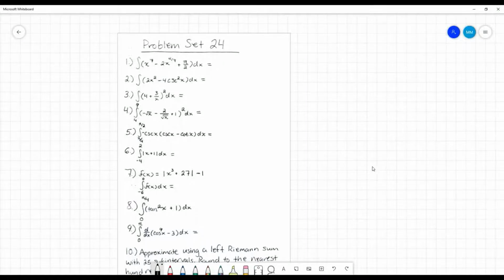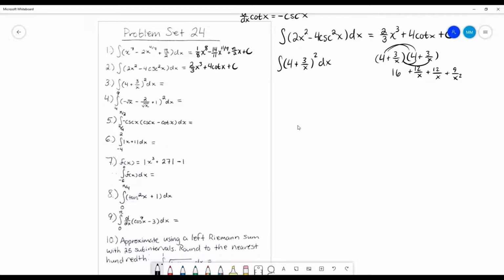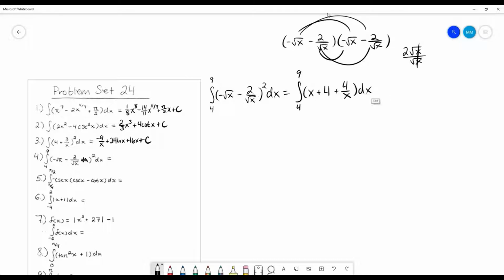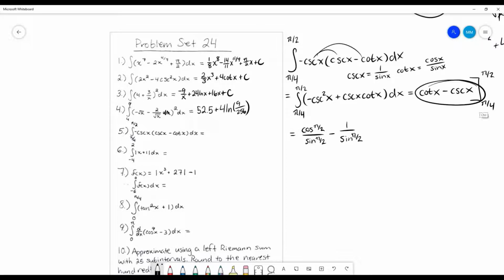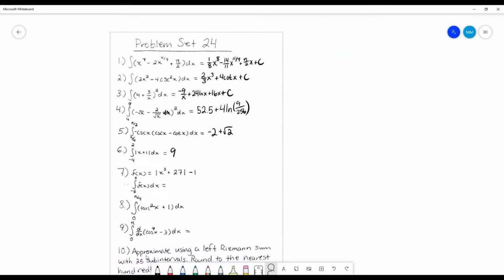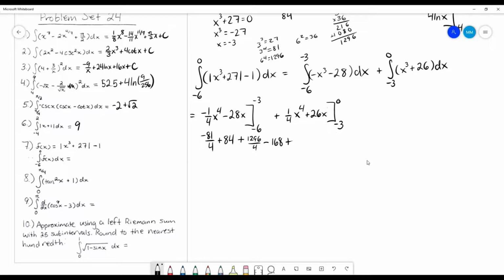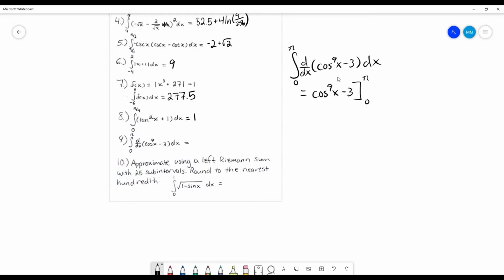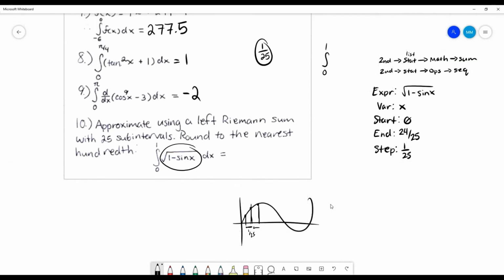Calculus 1: Problem Set 24 (Integrals #3)